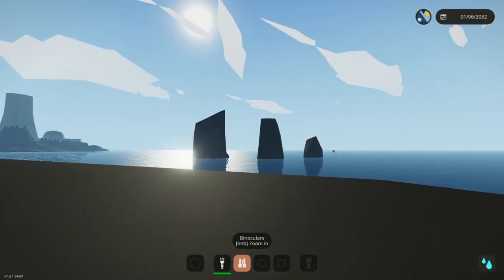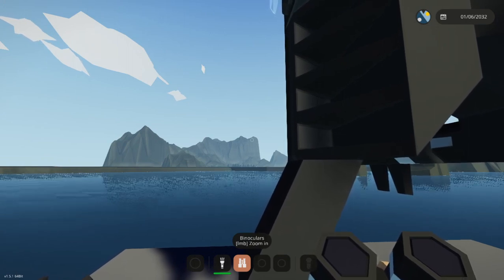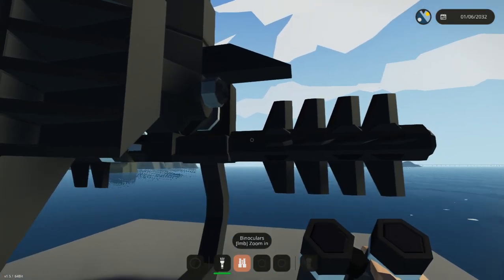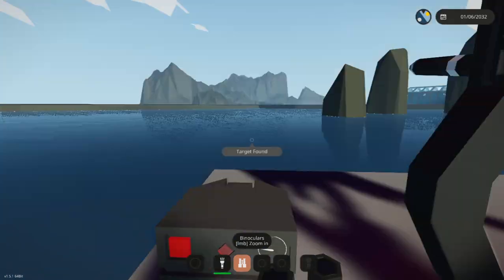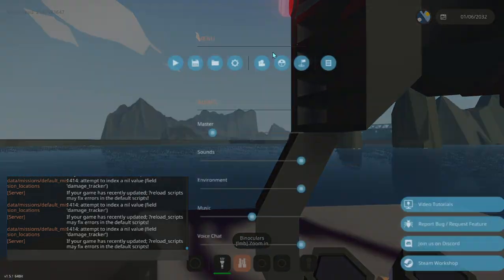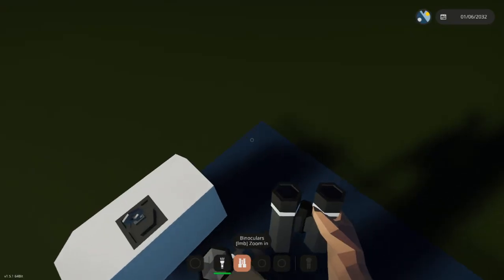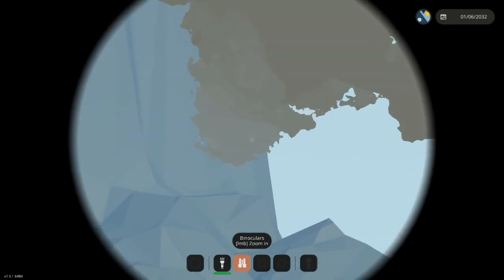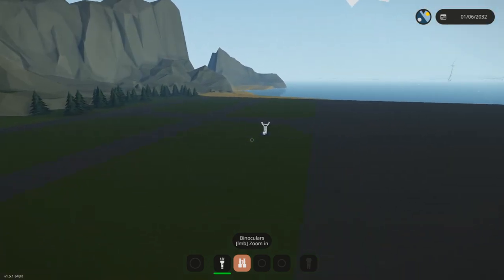Do Chaffs Actually Distract Missiles in Stormworks?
I used the selection tool on the flare block to change it to "Chaff" because it seemed most viable for this test. Thanks to whoever recommended this video.